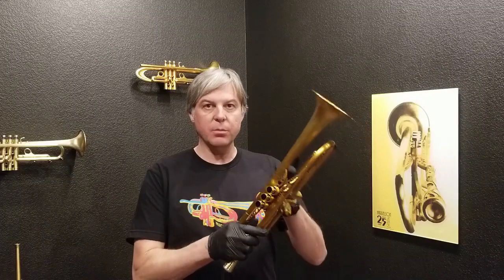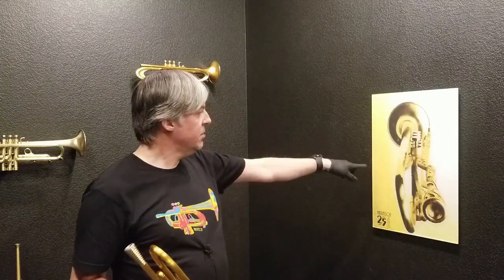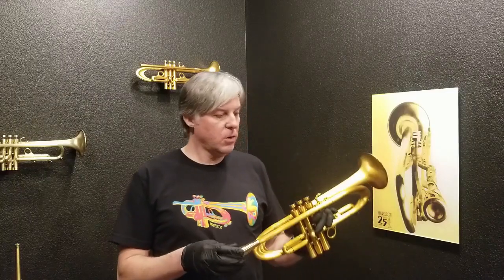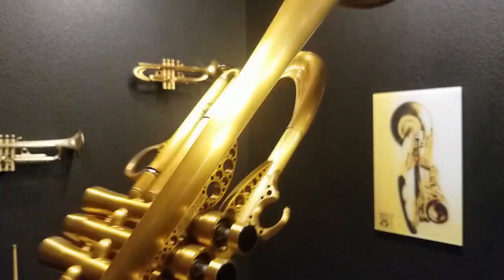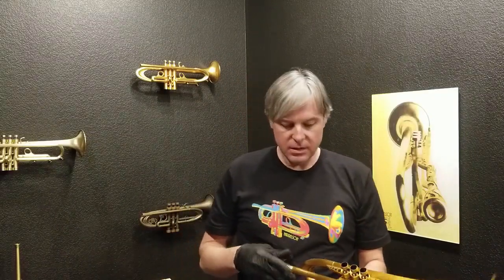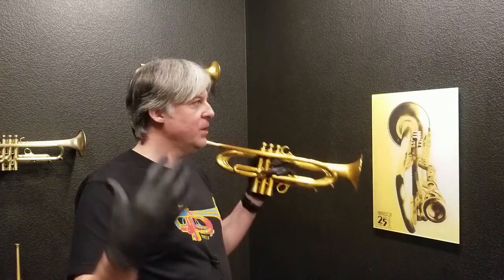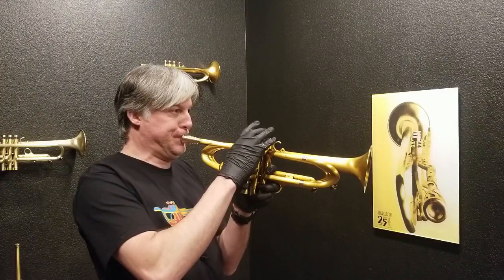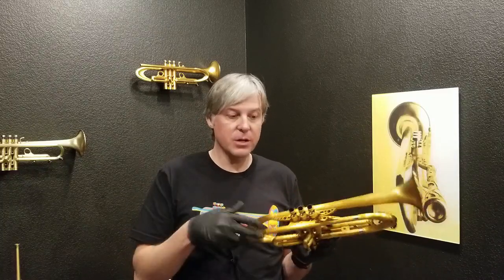2018 Summit One Trumpet by Harrelson LP2 Bell1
This Harrelson Summit One trumpet will take your playing to the next level with high efficiency engineering, completely adjustable flexibility, slotting, air flow, and impedance. Feature the Venturi Gap Receiver system, you can find the perfect setting for each genre in seconds. Easier to play than any production instrument, Harrelson SWE Technology ensures you get out of your trumpet, exactly what you put into it!